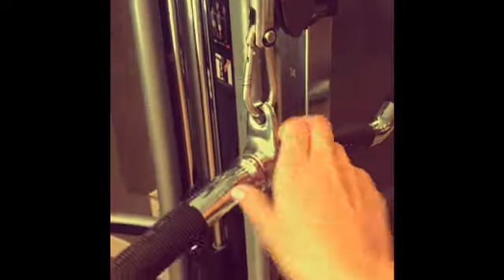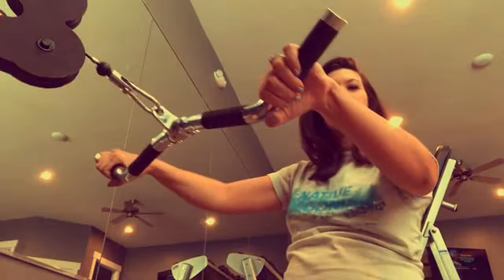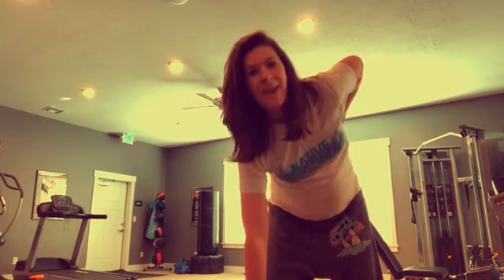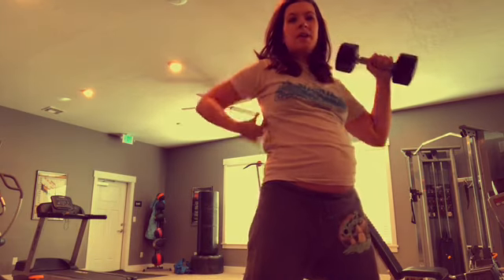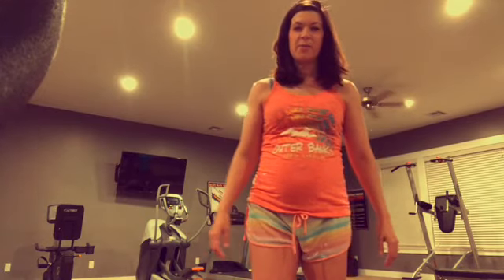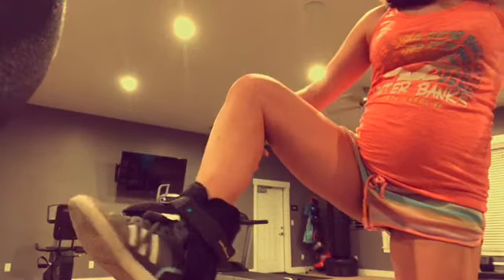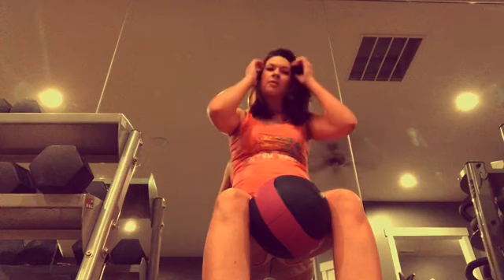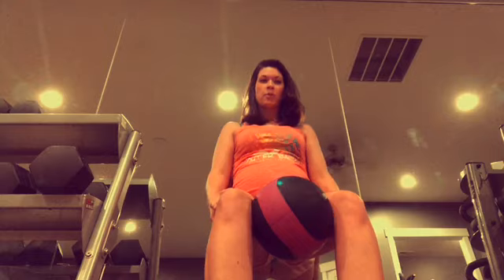My Prenatal Workout Routine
Now that I’m in my second trimester this is the workout routine I follow